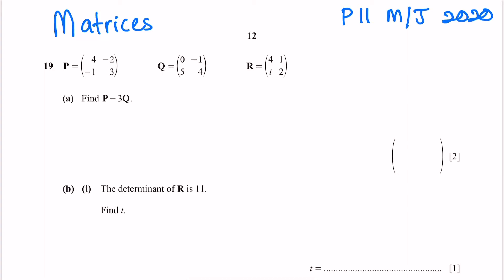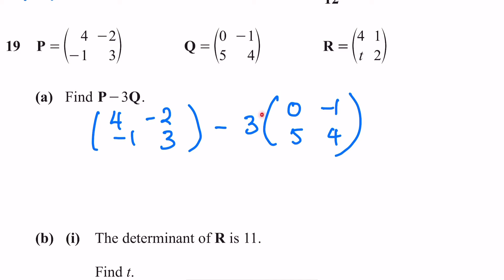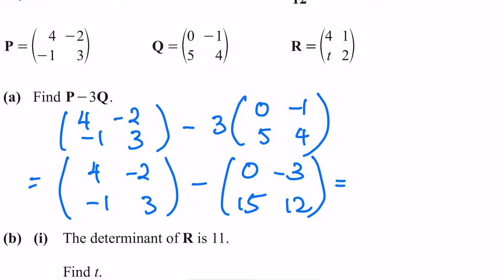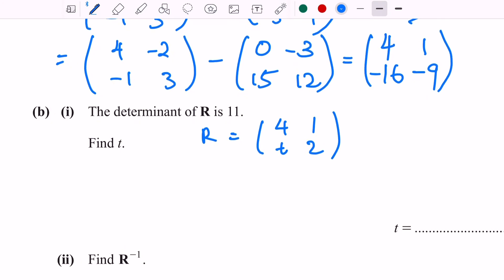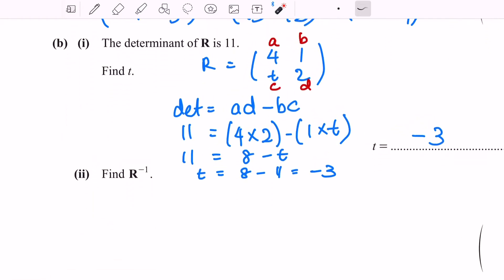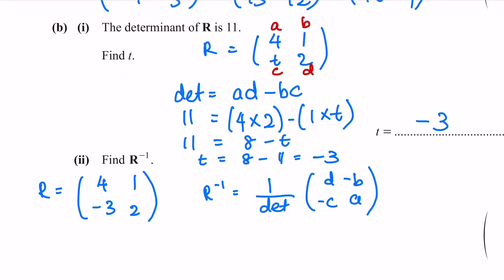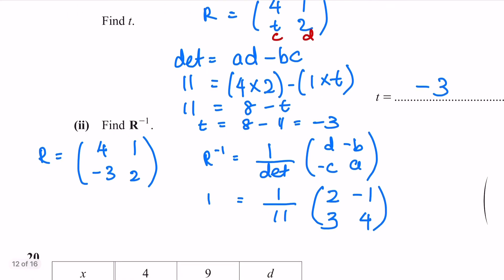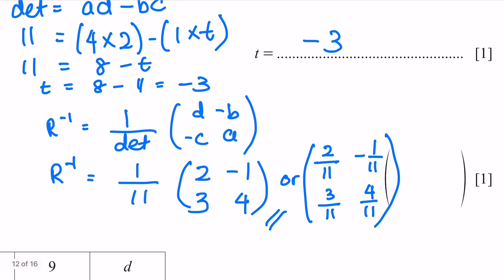Answer with Me - Matrices (4024/P11/M/J/2020)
Note: This is a reupload because I have noticed a small mistake on my writings so I decided to redo everything.

Matrices, Question 19 from Paper 11 May/June 2020 session.
This is for candidates who are studying for Mathematics Syllabus D (4024).

I am providing this content for free to fill up my spare time and want to help students who are self-studying.